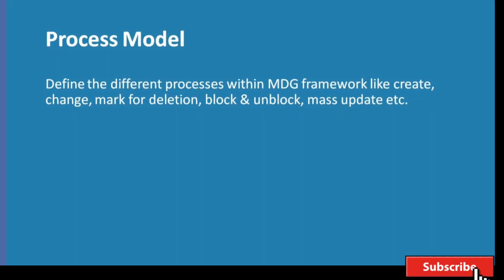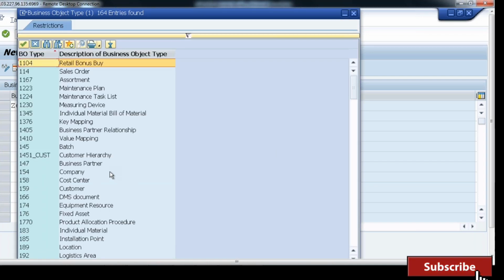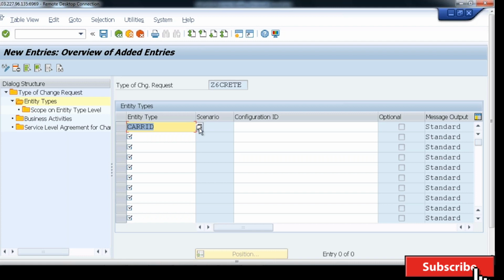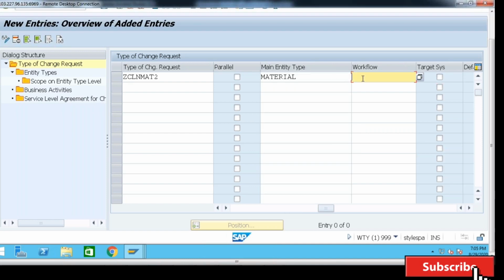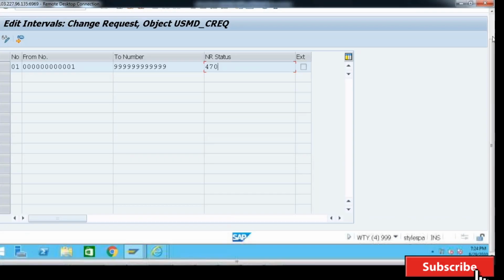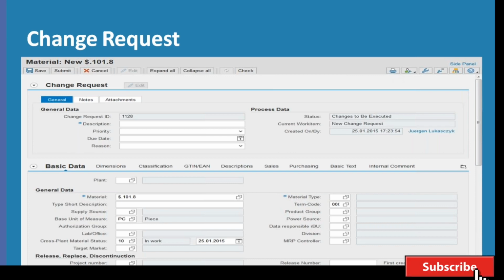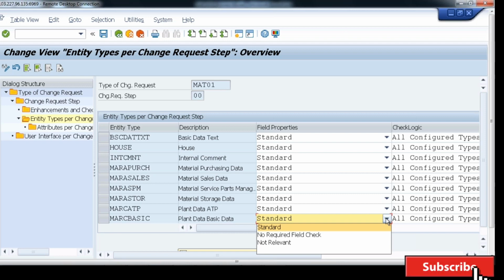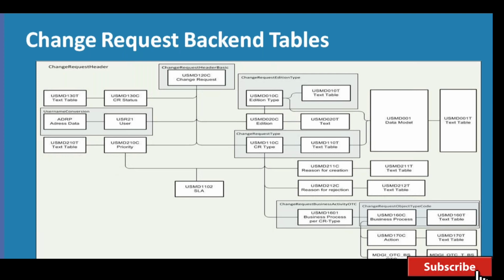Class 6 : SAP MDG (MM) - Process Model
Process Model - SLA for a CR